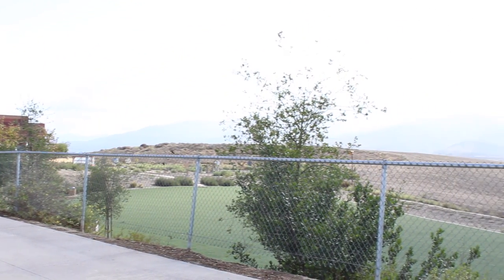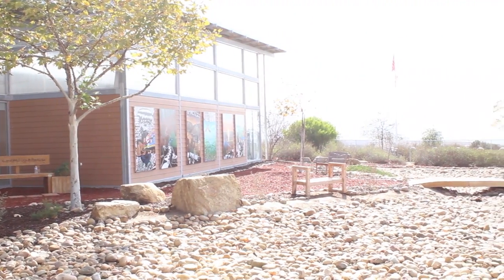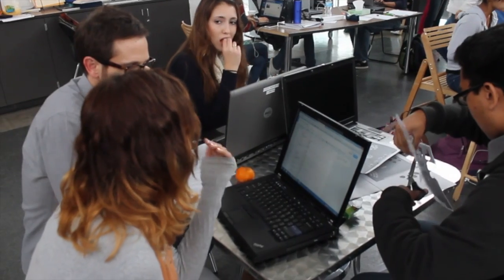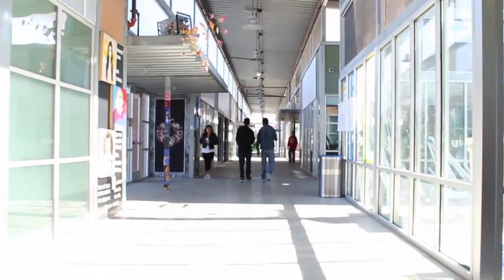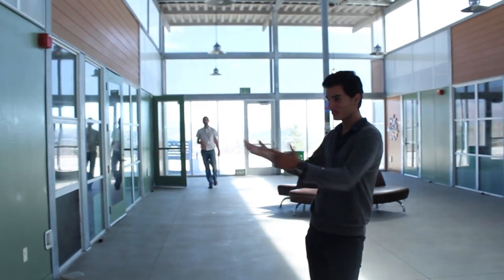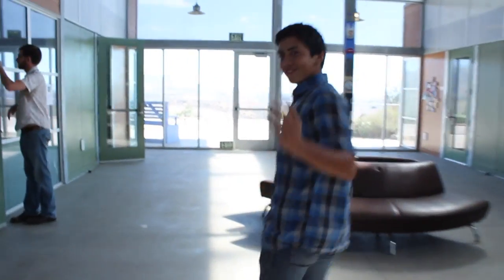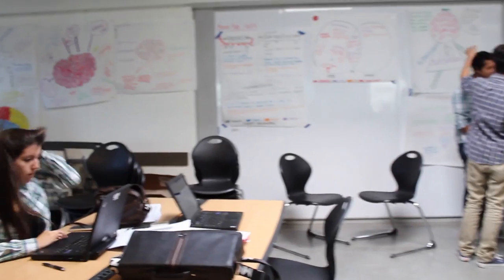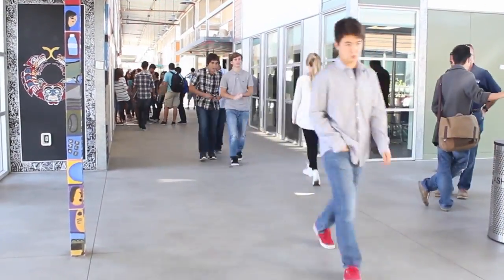Introduction To High Tech High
People have been asking questions about our school, High Tech High Chula Vista, ever since we launched our Kickstarter campaign. In response, we put together this little video to take you behind the scenes!

Please keep up with our campaign's progress and join the conversation about how to reduce the amount of gun violence in the U.S. by following us on:

FAQ:
What was that music playing in the background of your video?

Quiet Company, an awesome band out of Austin, TX, supports our cause to make our country safer and has offered us the rights to their music on our videos and our documentary.

In this video, you hear instrumentals from their songs: If You Want and Golden.

What is Beyond the Crossfire?

Beyond the crossfire is a documentary that follows two teachers supervising 45 HS students as they investigate what young people can do to reduce the amount of gun violence in our country.

You can support our documentary by contributing to our Kickstarter campaign from now through December 14, 2013.

Where can I get more information about your school?

Why did you guys decide to make a documentary about gun violence?

The inspiration for our project is nicely explained on our Kickstarter